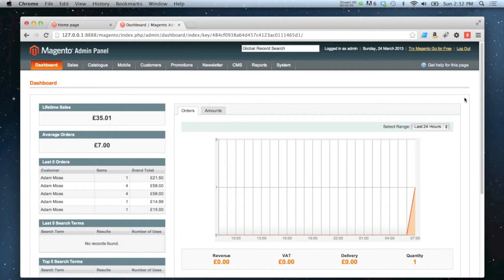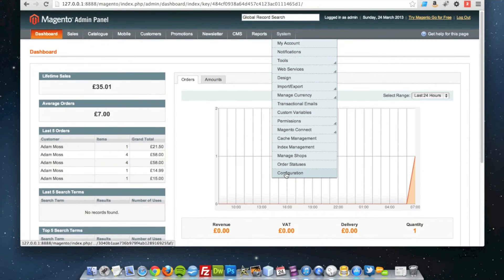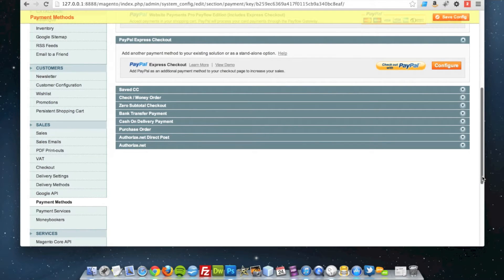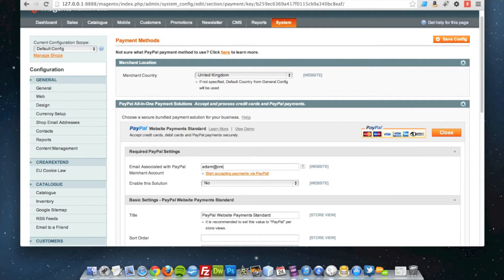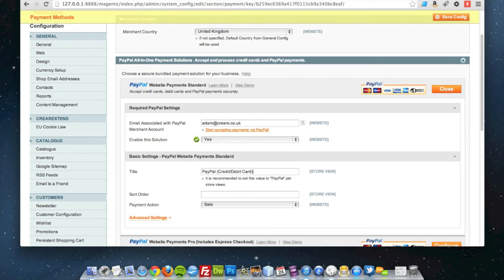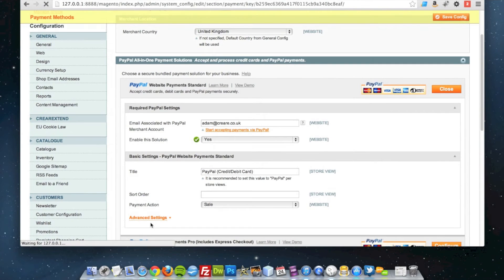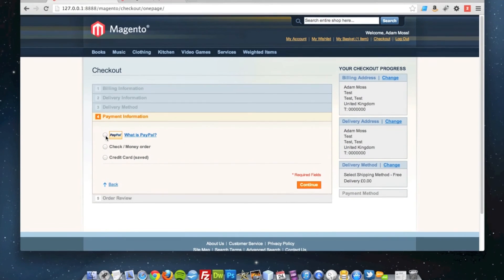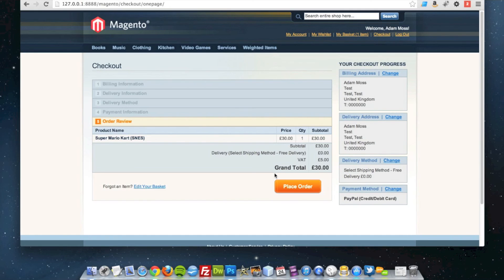Magento - How to set up PayPal Standard